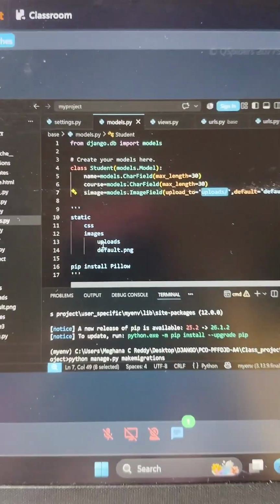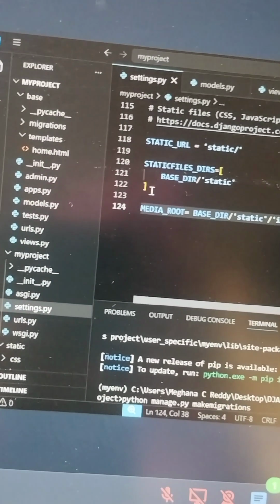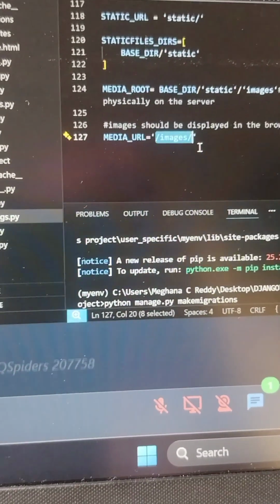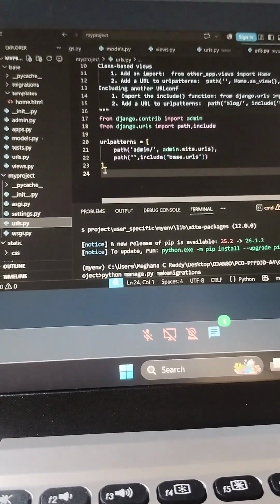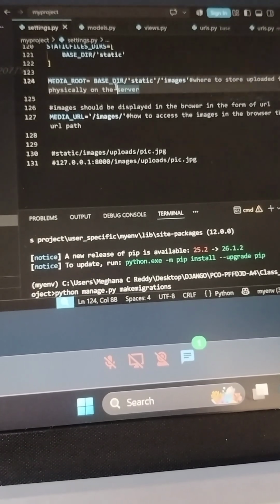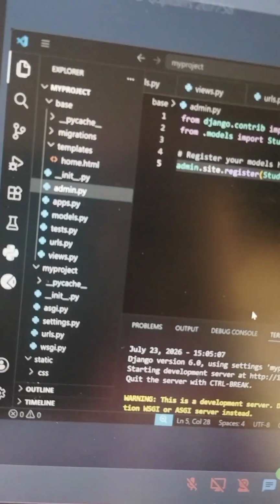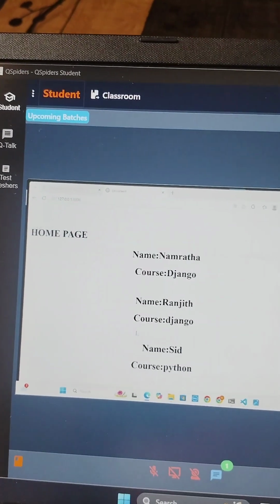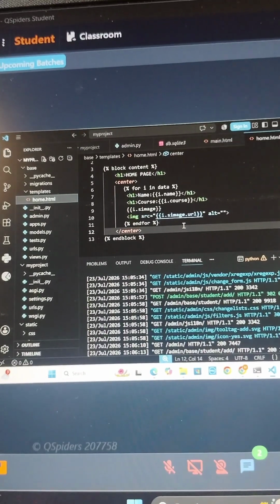Media_url , class -31 | Django